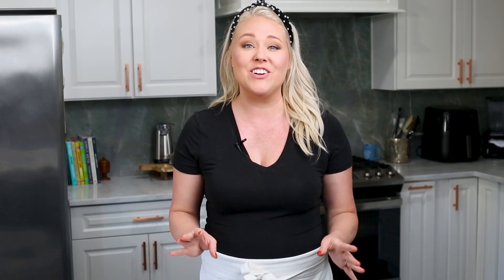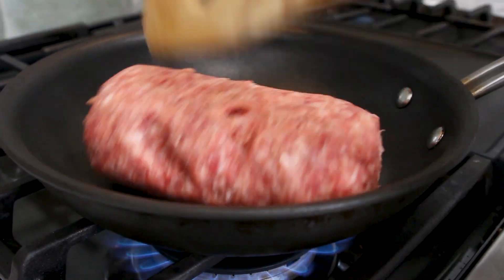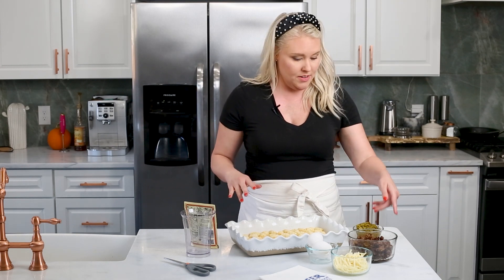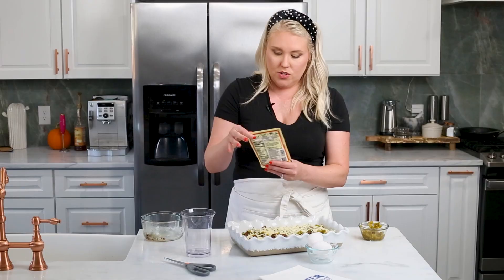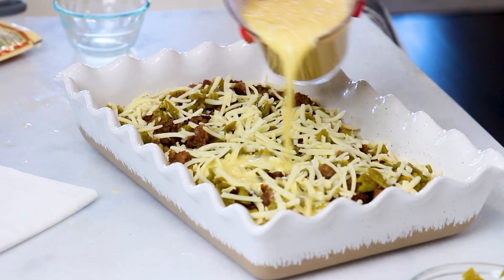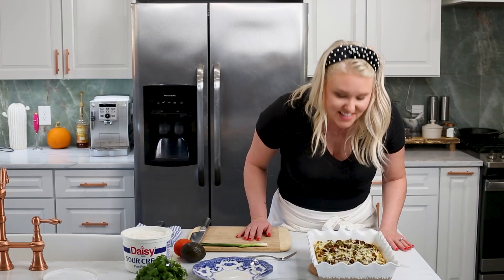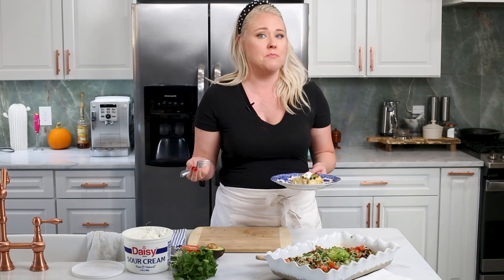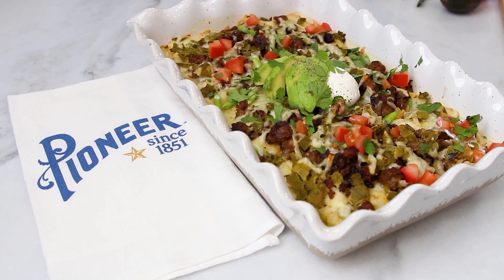Best Breakfast Casserole Ever! (With Sausage, Tater Tots & Gravy!)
In this video, we're going to show you how to make the best breakfast casserole recipe with tater tots, breakfast sausage crumbles, roasted green chiles, jack cheese, and a package of Pioneer Country Gravy Mix!

If you're looking for a delicious and easy breakfast recipe that can be prepped ahead, you need to watch this video! We'll walk you through the step-by-step process, and by the end of it, you'll have a hearty breakfast casserole that you and your family will love!

This casserole is perfect for when you have a lot of people to feed, and it's super simple to make. You just need a few simple ingredients and a few minutes to cook it up...

Best Breakfast Casserole Ever Recipe

Ingredients:
1 2.75oz. Package Pioneer Country Gravy Mix
1 lb. bag frozen tater tots (about 3 cups)
1 lb. breakfast sausage
7 oz. can mild diced green chiles
1 c. Monterey Jack Cheese
3 Large Eggs
1 ½ c. water
Optional Garnish Ideas: Reserved green chiles, sour cream, pico de gallo, avocado slices, green onion, hot sauce

350-degree oven, bake for 25-35 minutes. Full recipe on UrbanCowgirlLife.com

We have additional award-winning recipes, a bestselling cookbook, and a FREE BRISKET SCHOOL

Any questions or concerns about this breakfast casserole recipe? You can also use the contact tab on the recipe website.

Thanks, Sarah Penrod & Team